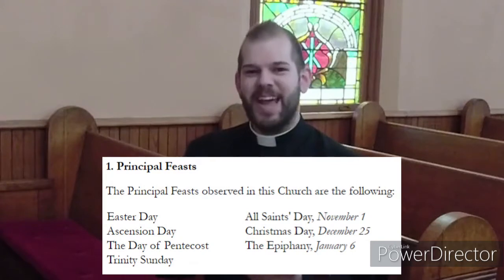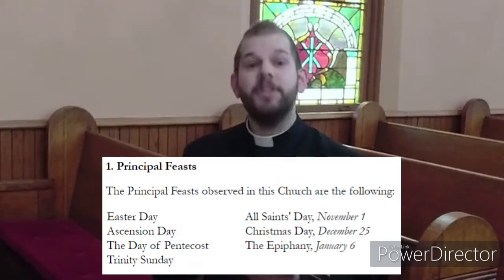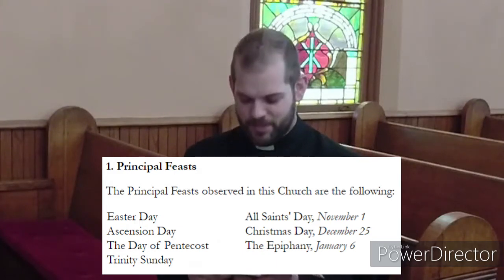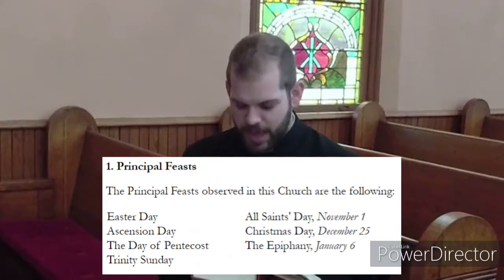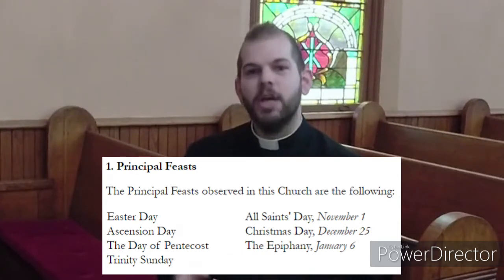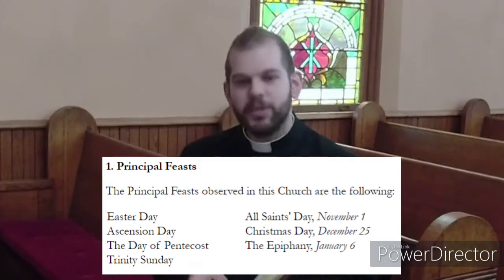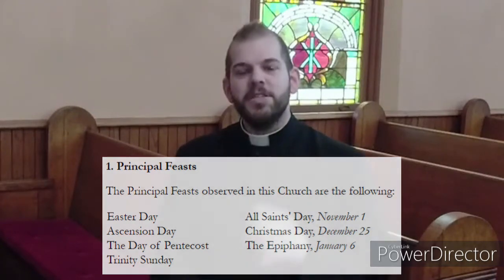The Book of Common Prayer - The Calendar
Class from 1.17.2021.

How to use the Book of Common Prayer.